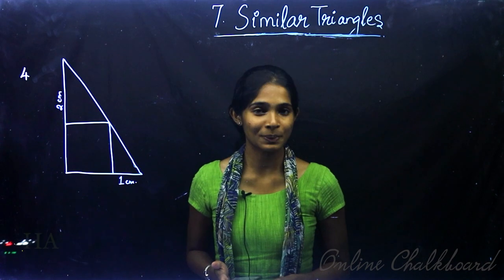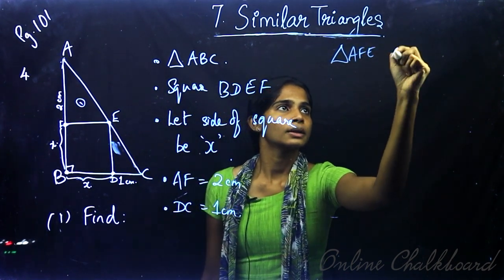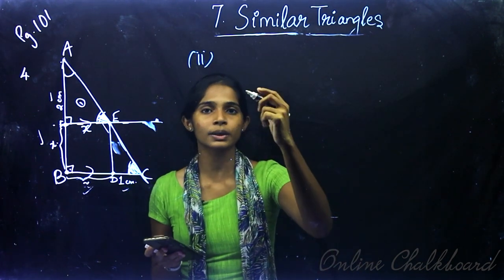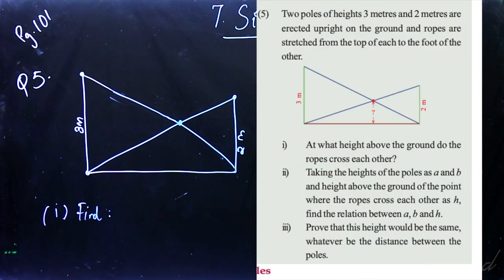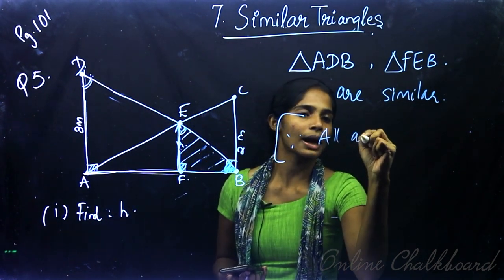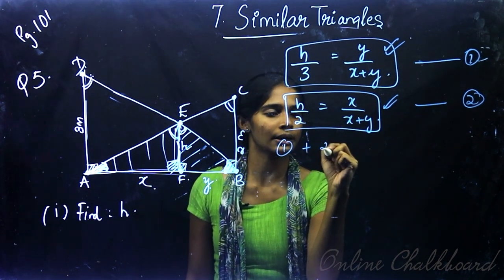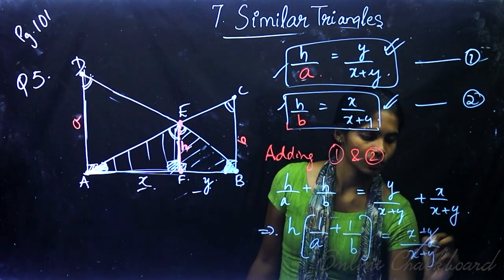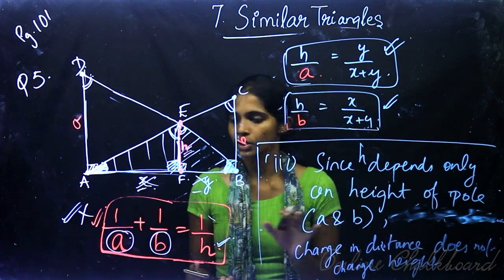Class 9 | MATHS | Chapter 7 - SIMILAR TRIANGLES - Part 3 | SCERT | Kite Victers | HARSHA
All Playlists of Class 9
Class 9 | Chapter 9 | Circle Measures
Play List :-

Online Chalkboard